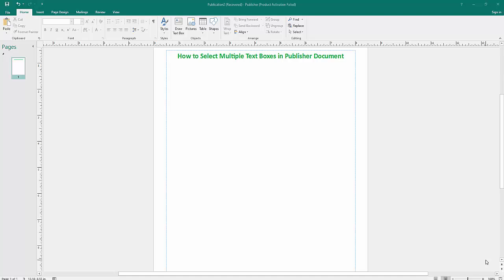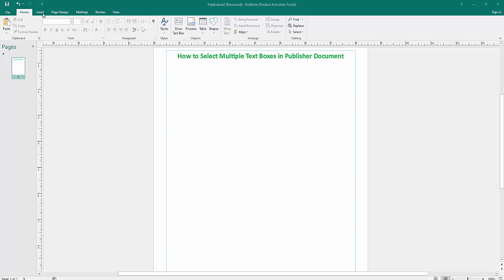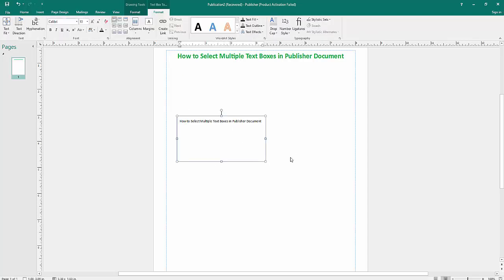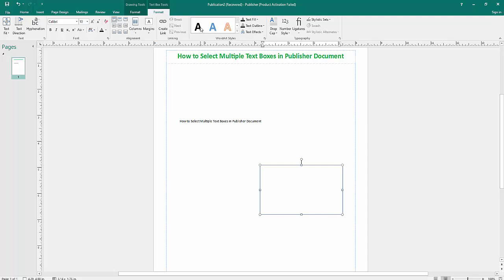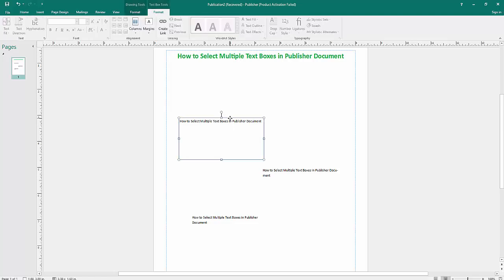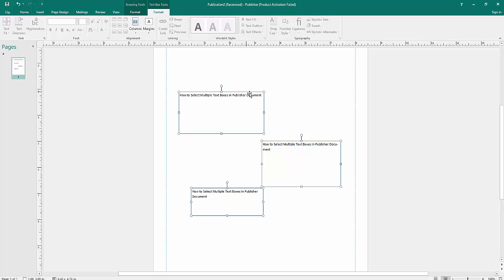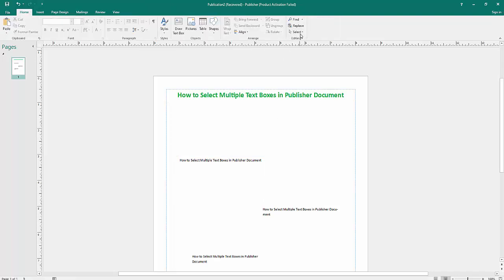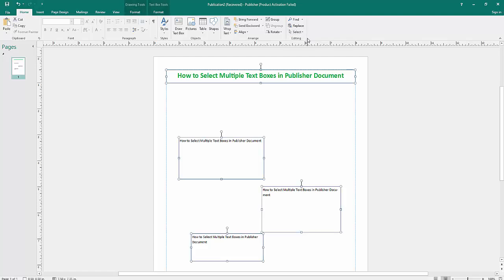How to Select Multiple Text Boxes in Publisher Document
Struggling to manage multiple text boxes in Microsoft Publisher? In this step-by-step tutorial, I’ll show you exactly how to select multiple text boxes without accidentally moving the text! Whether you're designing a brochure, flyer, or newsletter, this essential Publisher skill will save you time and streamline your workflow.

✨ What You’ll Learn:

The quickest method to select multiple text boxes in Publisher.

Tips to avoid accidentally moving text while selecting.

How to edit and format multiple text boxes simultaneously.

Perfect for beginners and advanced users alike, this tutorial will help you master Publisher like a pro!